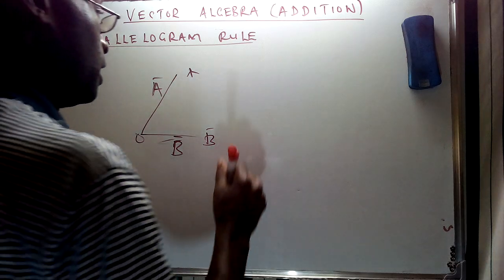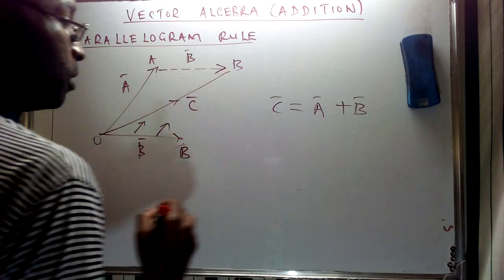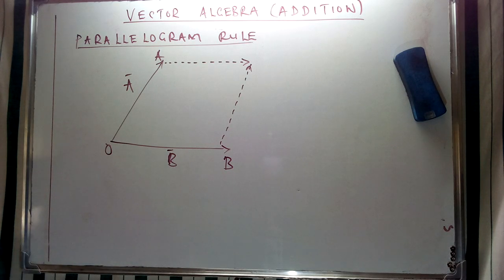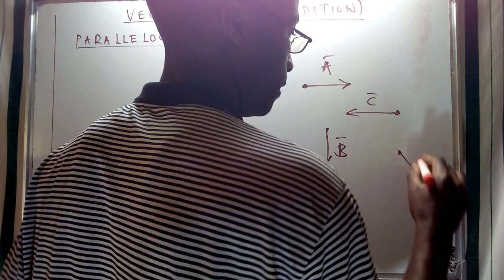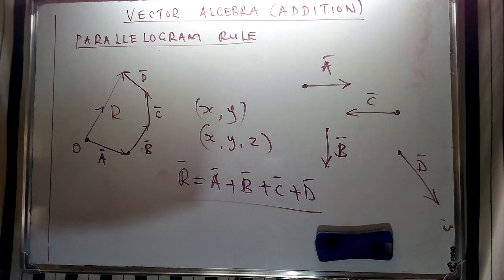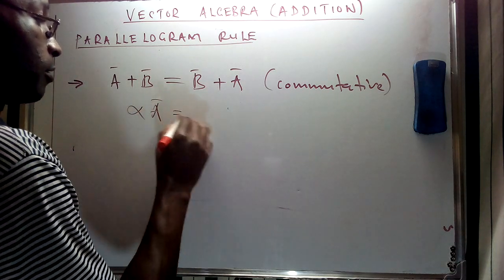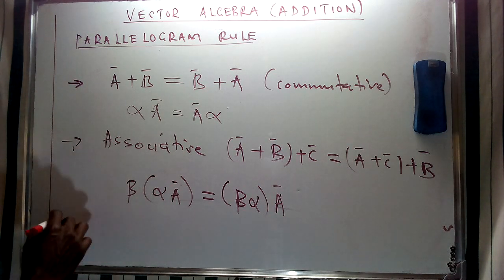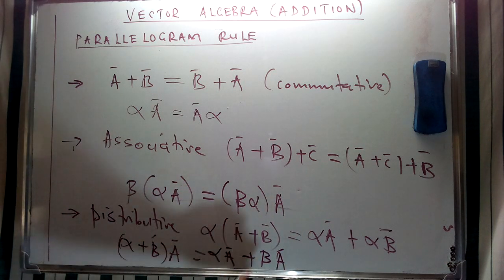Vector Addition Made Simple: The Parallelogram Approach